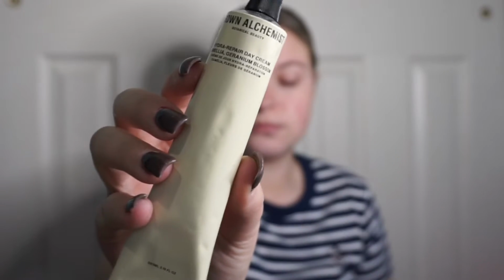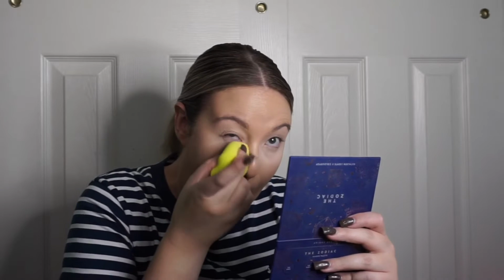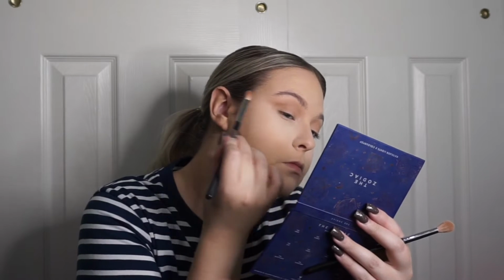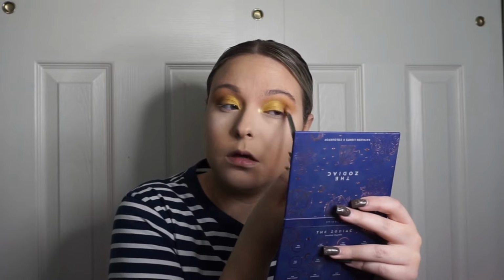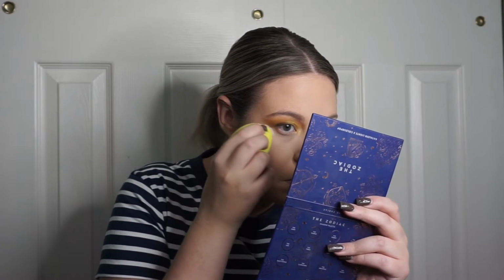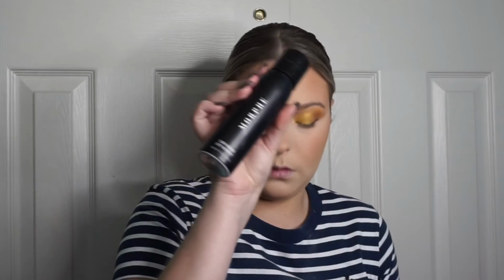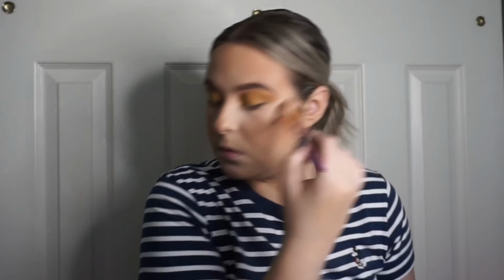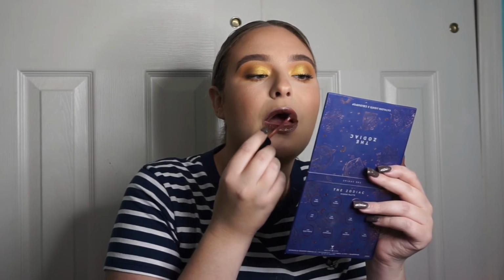yellow gold ✧ makeup tutorial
Hello!!! I am back yes and I actually uploaded! Enjoy this lil video I filmed a few weeks ago, but just got around to editing. I’m annoying I know smh.

PRODUCTS MENTIONED ✨
Glossier Super Pure
Grown Alchemist Hydra-Repair Day Cream
Marc Jacobs Re(marc)able Foundation
Becca Liquid Shimmering Skin Perfector / Champagne Pop
Coverfx Power Play Concealer
Maybelline Loose Powder
Sephora Pro-Pigment Warm Palette
Milano Baked Blush / Luminoso
Morphe Continuous Setting Spray
L’Oréal Brow Definer / Brunette
L’Oréal Brow Stylist Plumper
Kylie Jenner x Kris Jenner Highlight Palette